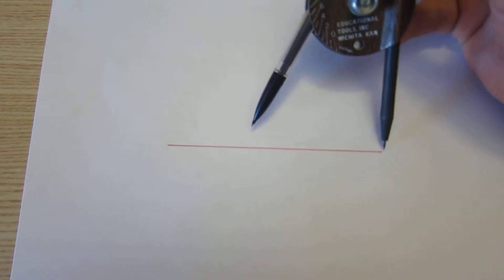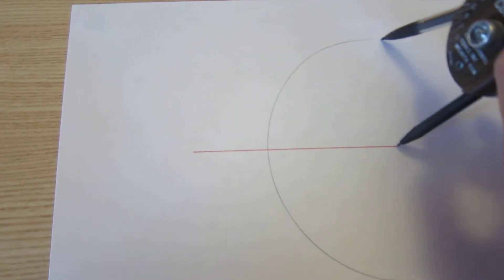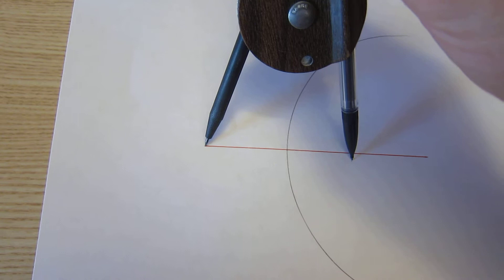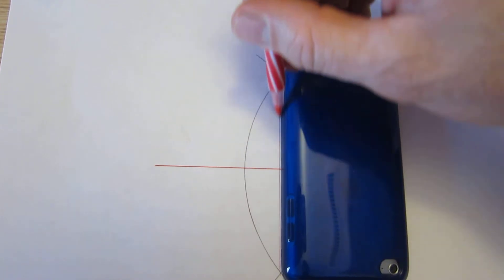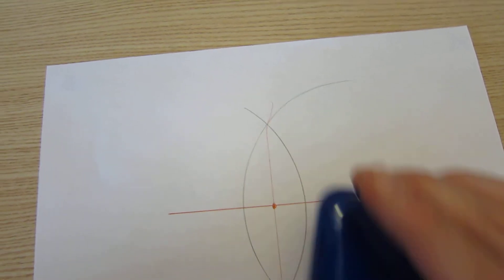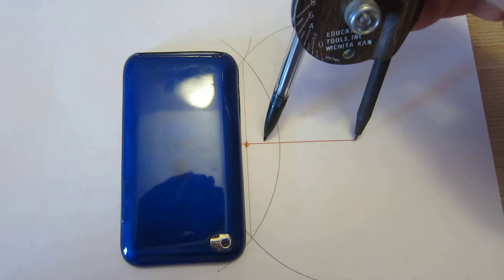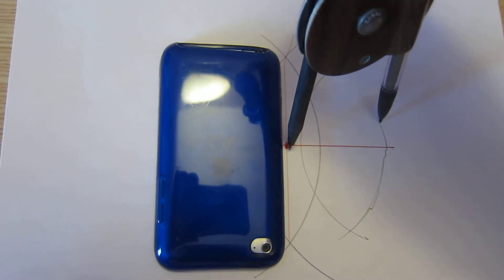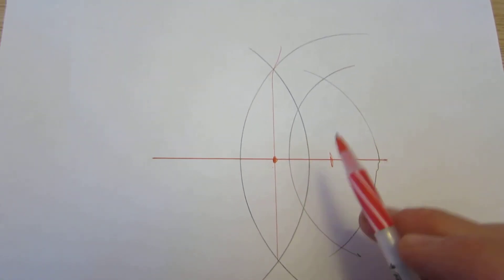Bisecting a Line without a Ruler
No ruler? No problem. Follow these steps to bisect a line (Finding the middle or midpoint).